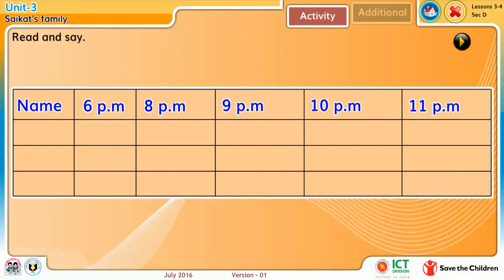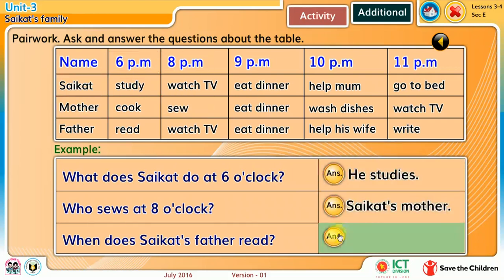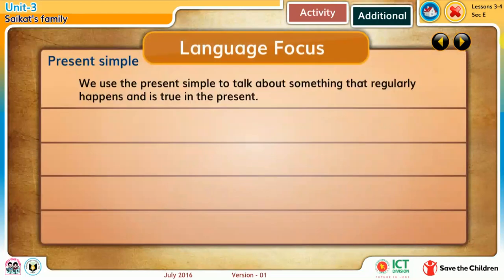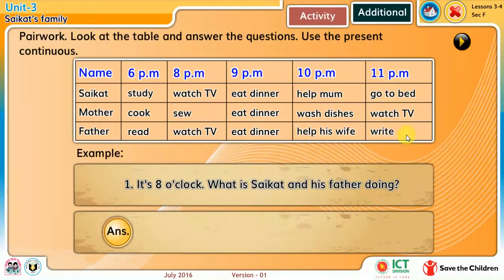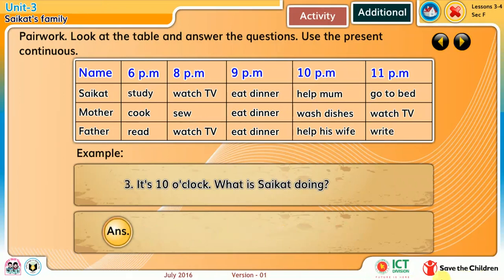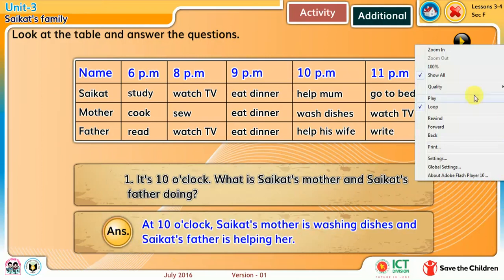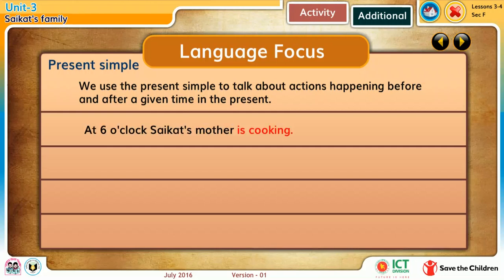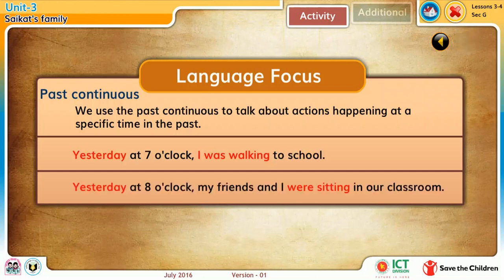Unit 3 Saikats family Lessons 3-4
ভিডিটি নিচের লিংক থেকে নেওয়া।